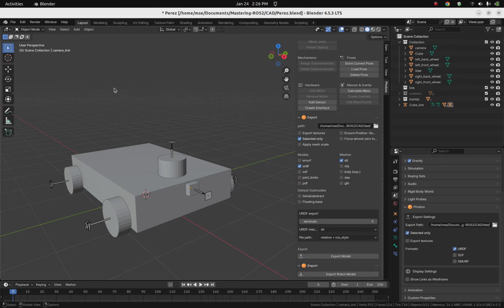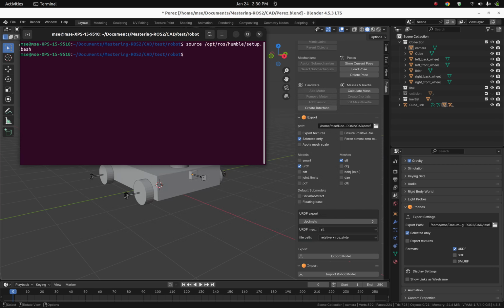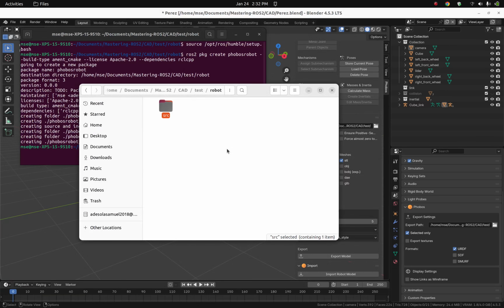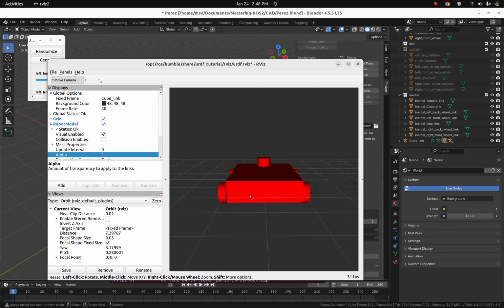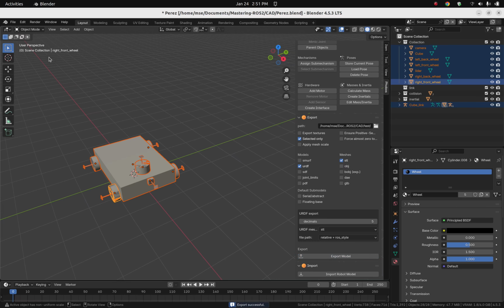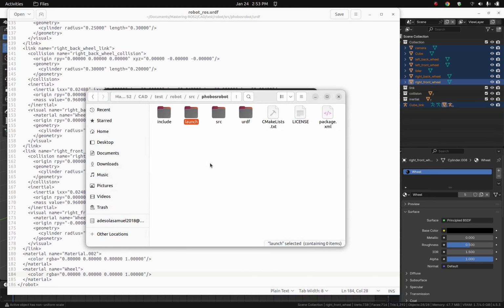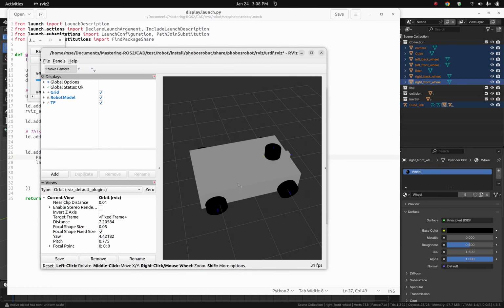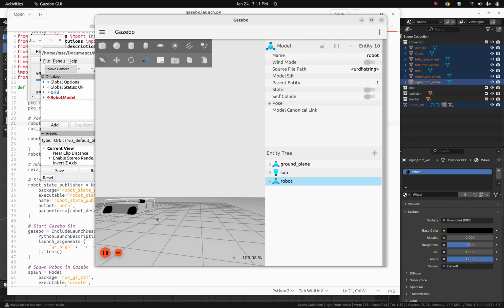Visualizing Blender Phobos CAD in RVIZ and Gazebo | Part 3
In this video, we are taking the URDF file we generated in Blender and bringing it into the ROS 2 ecosystem. I’ll show you how to set up the necessary launch files to visualize your robot’s coordinate frames in RVIZ and how to spawn it into a Gazebo simulation environment without textures missing or the robot collapsing into the floor.

We’ll cover:
1. The ROS 2 Package: Where to place your exported URDF and meshes so ROS can find them.
2. RVIZ Setup: Launching robot_state_publisher and checking your coordinate frames (TF).
3. Gazebo Spawning: How to properly spawn your robot entity into a simulation world.

Prerequisites: This video assumes you already have a valid URDF. If you haven't created one yet, watch the previous part

GitHub Repo (Get the launch files here):

Now that your robot is in the simulation, you're ready to start writing control scripts!